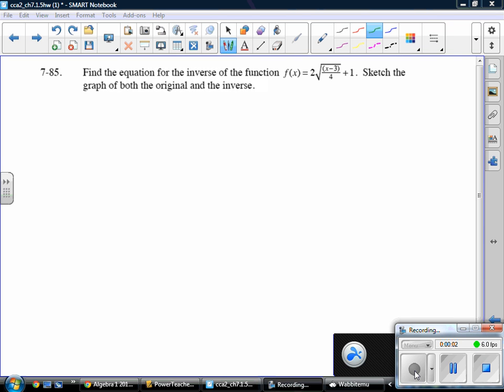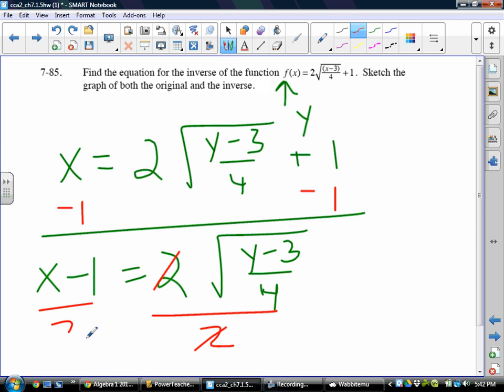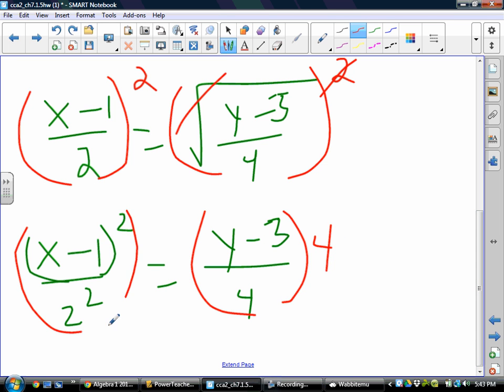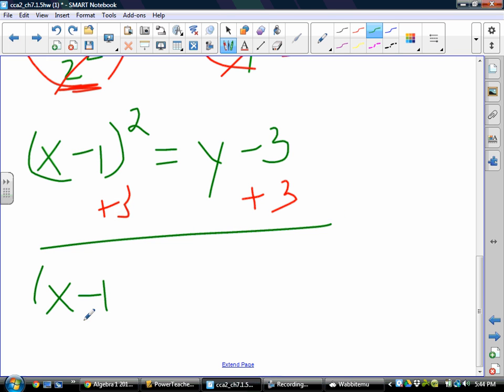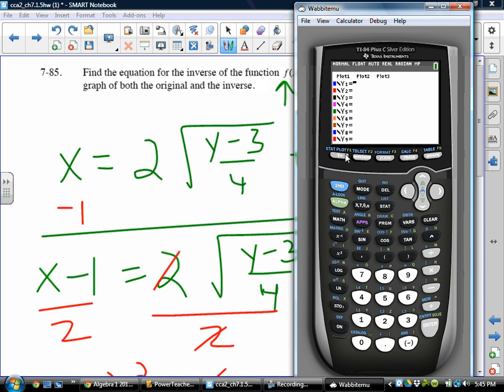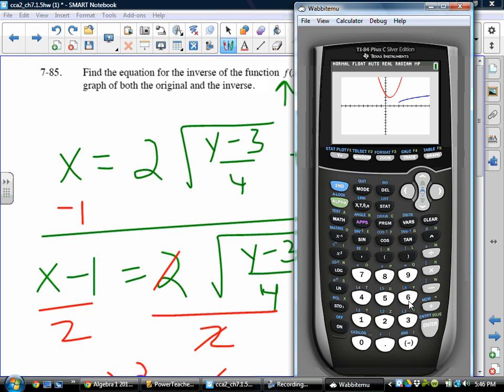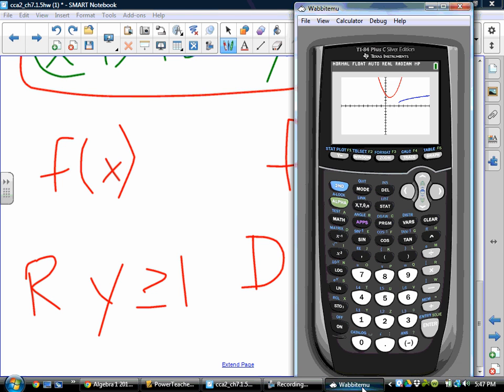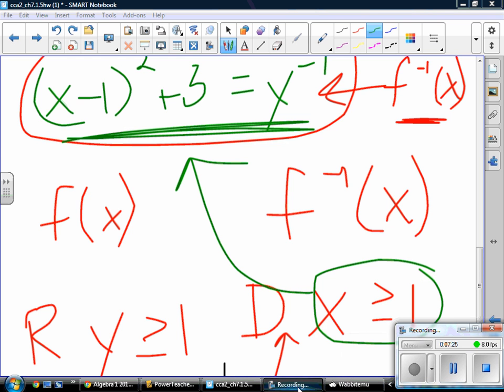Problem 7 85